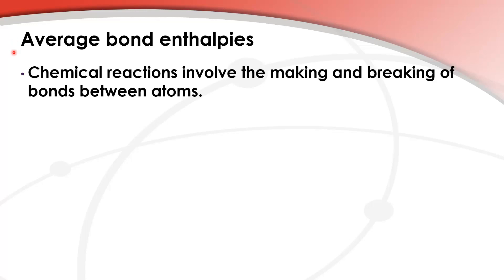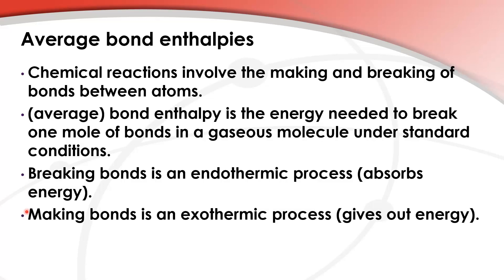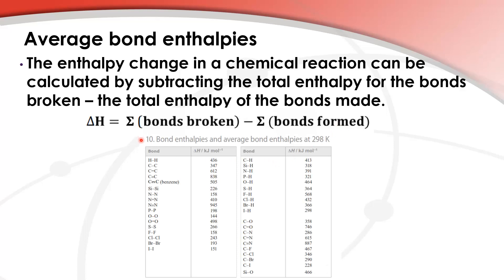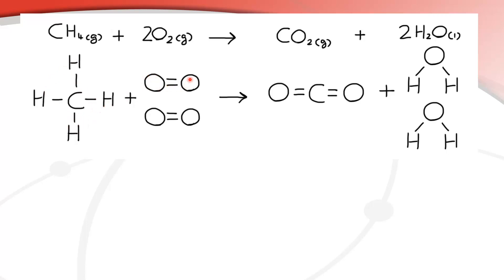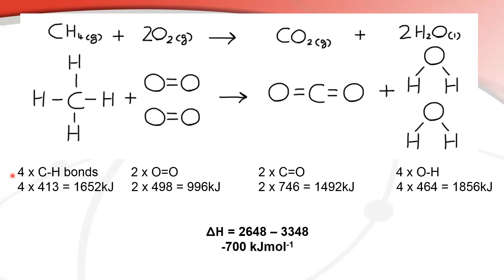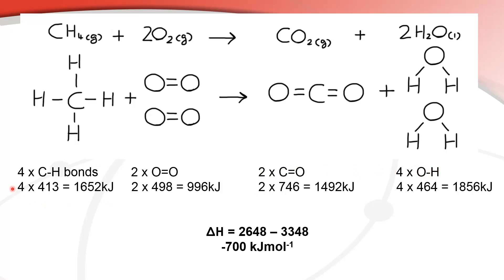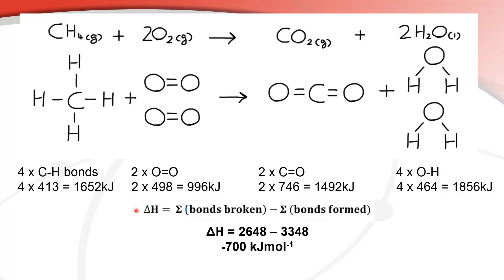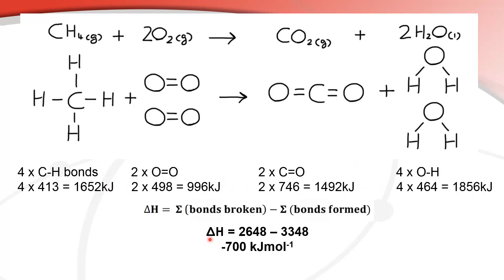5.4.1 - 5.4.2 Average bond enthalpies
5.4.1 Define the term average bond enthalpy.
5.4.2 Explain, in terms of average bond enthalpies, why some reactions are exothermic and others are endothermic.